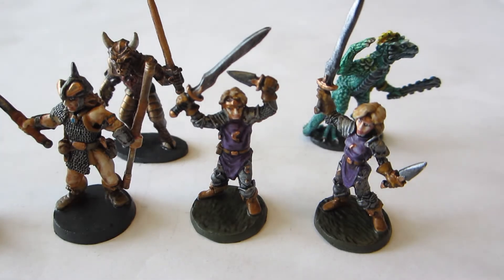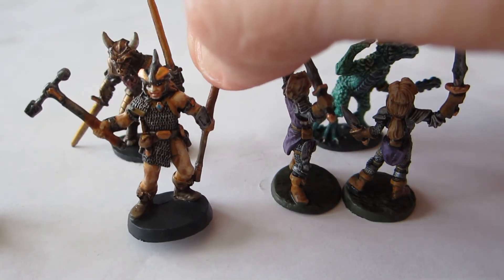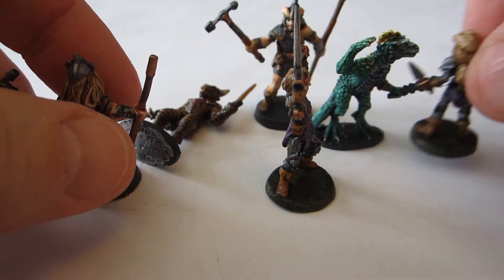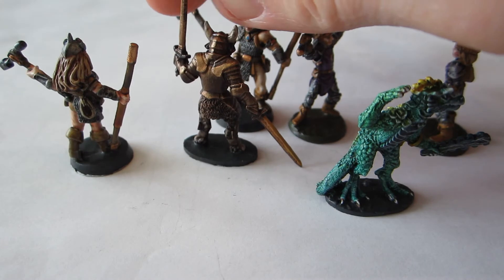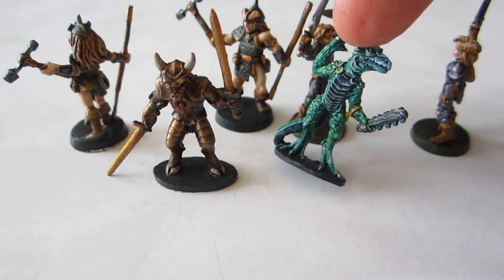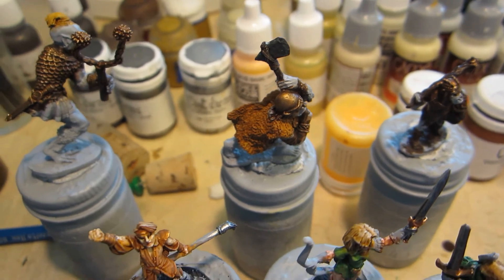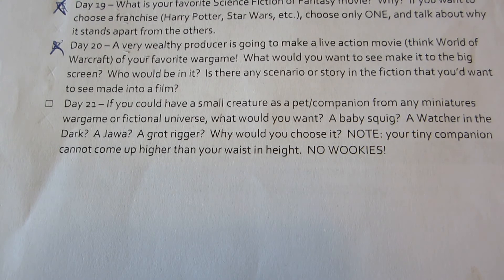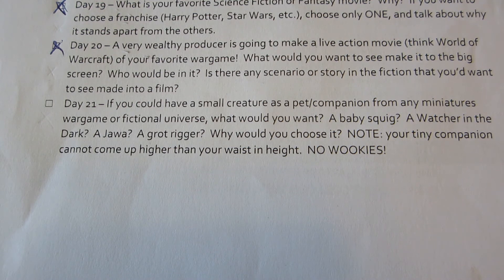Getting the Lead Out: Day 21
A short but sweet update.